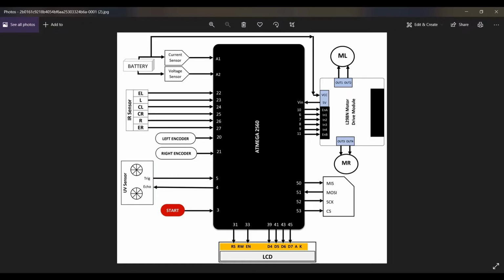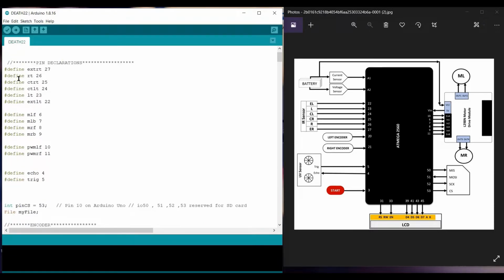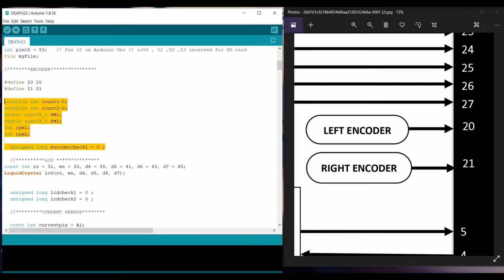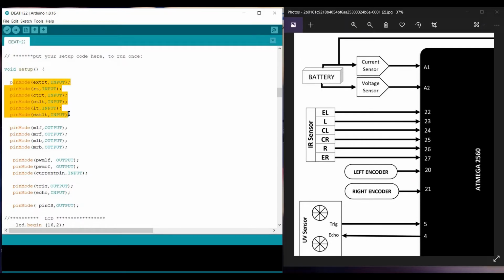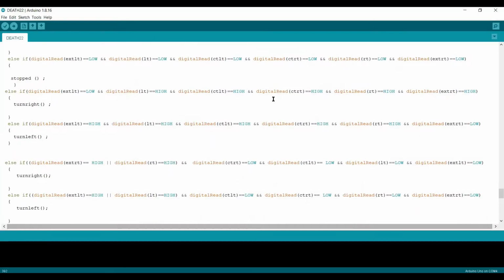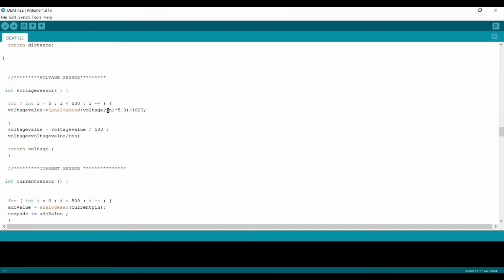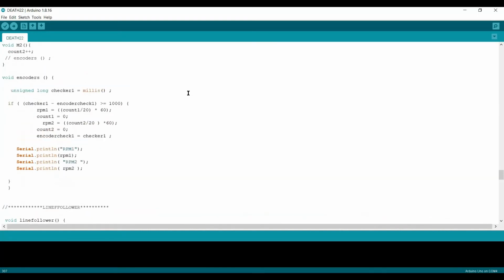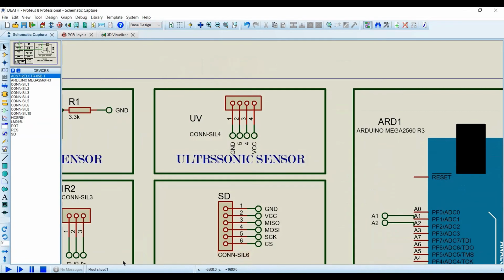F2130 LINE FOLLOWER AND OBSTACLE AVOIDER